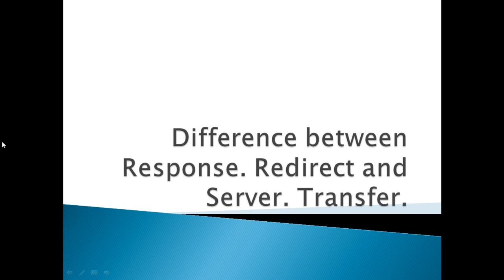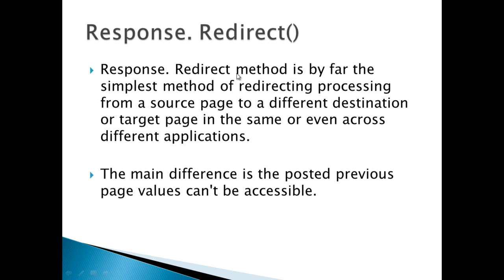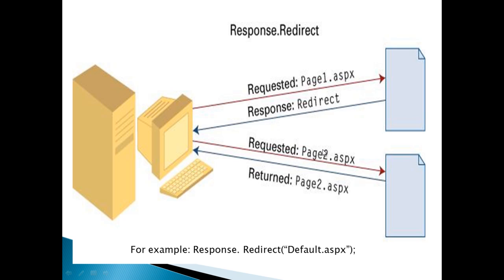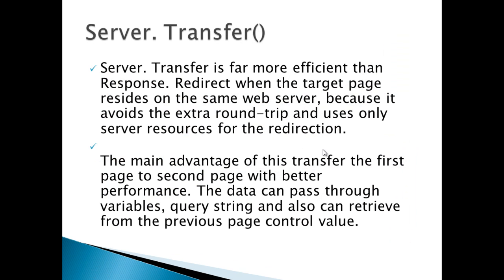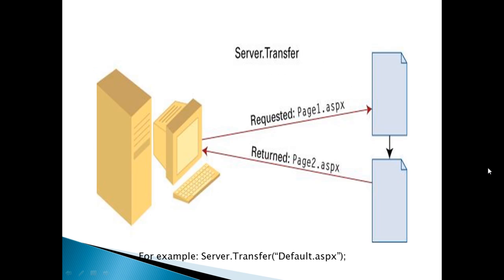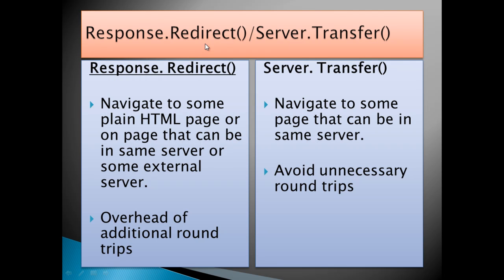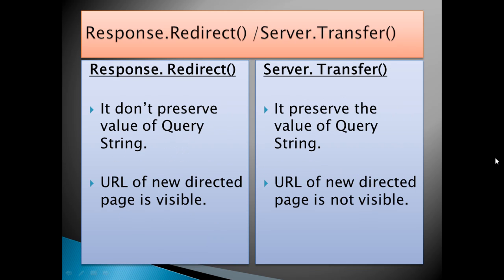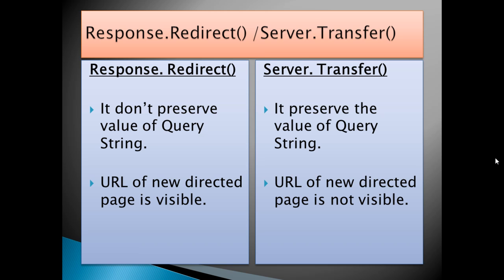Difference between Response.Redirect and Server.Transfer in ASP.Net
Response.Redirect VS Server.Transfer in ASP.Net:In this video tutorial you will come to know about the differences between Response.Redirect() and Server.Transfer()